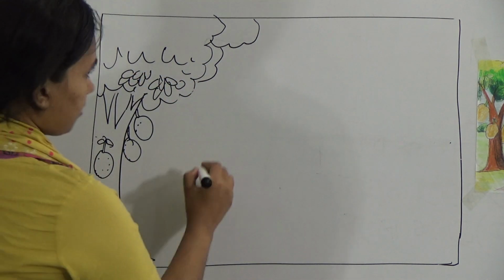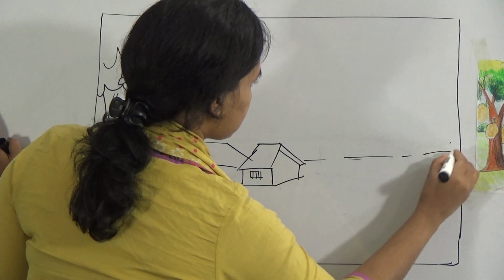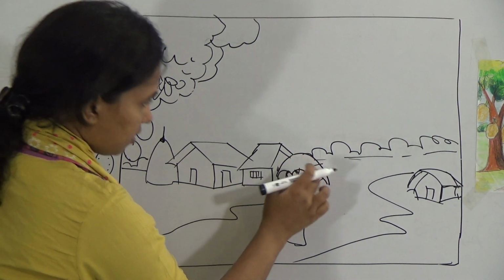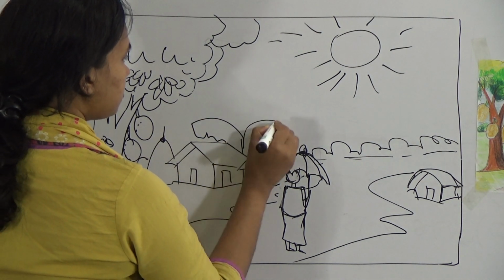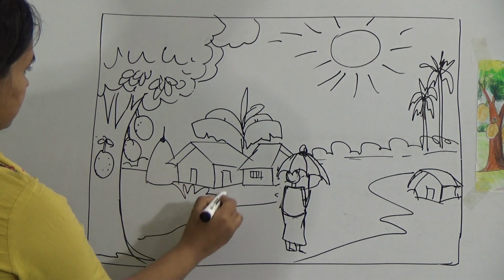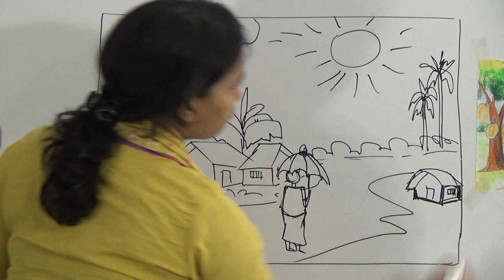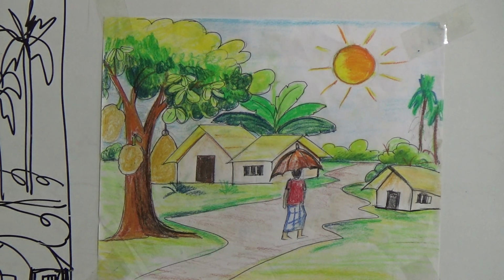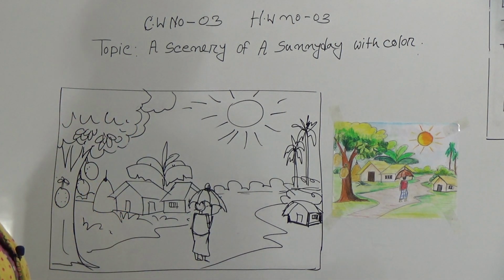Class: Four, Subject: Arts & Crafts (Lecture- 03), Topic: A Sunny Day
Class: Four
Subject: Arts & Crafts (Lecture- 03)
Topic: A Sunny Day
Teacher: Ayesha Siddiqua